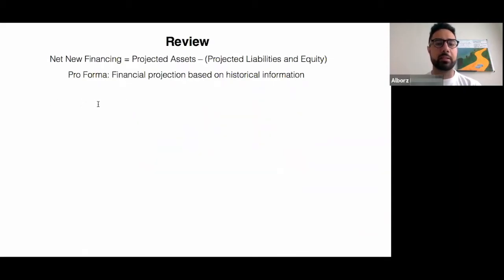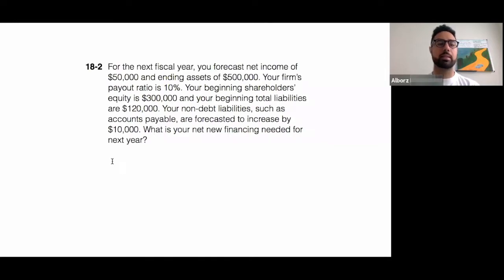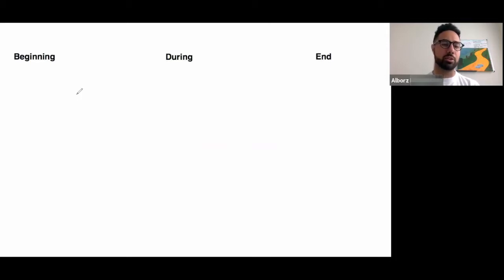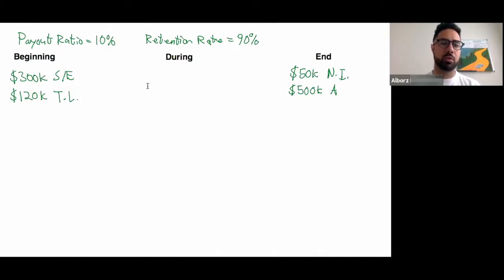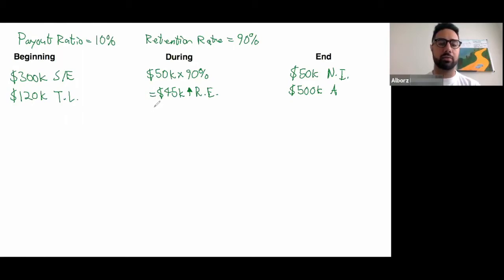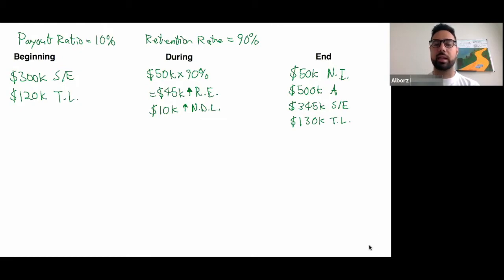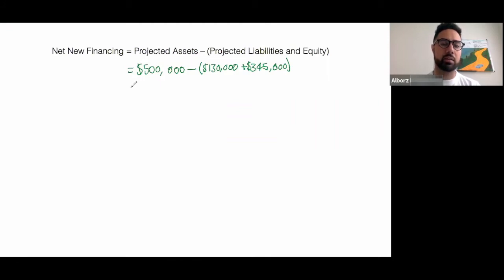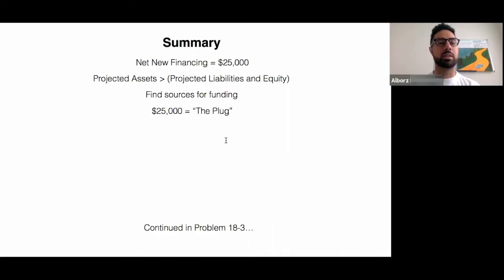FIN300 - Forecasting Financial Statements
Description: This video will go over a review of the Forecasting Financial Statements.

- Content is based on the following textbook:
Berk, J. B., Harford, J. V., DeMarzo, P. M., Stangeland, D., & Marosi, A. (2020). Fundamentals of corporate finance. North York, Ontario: Pearson.